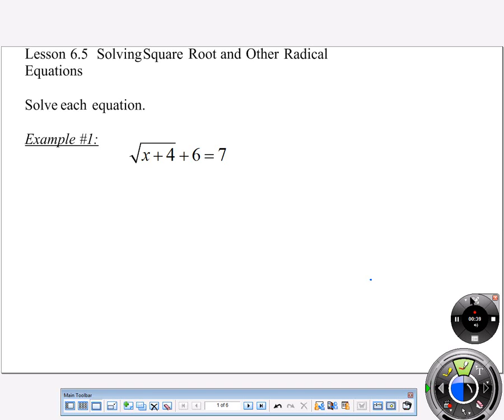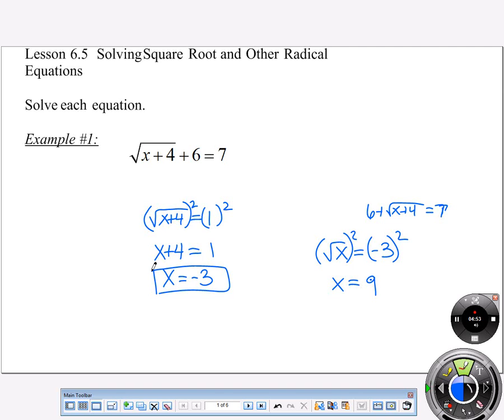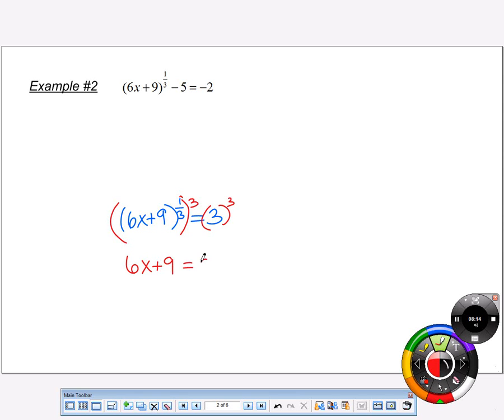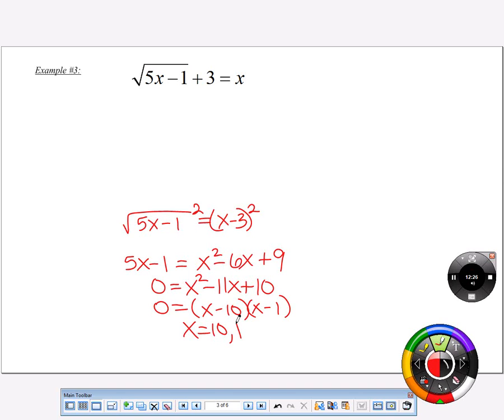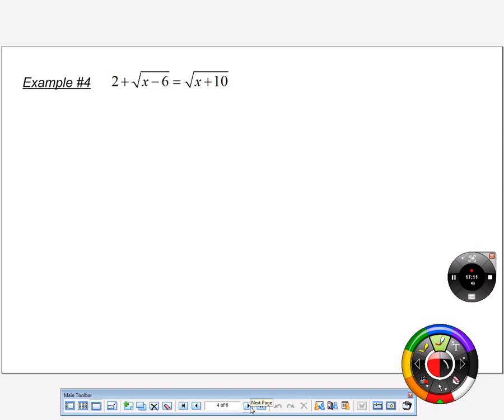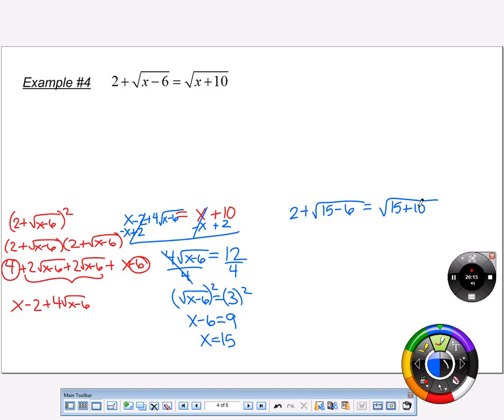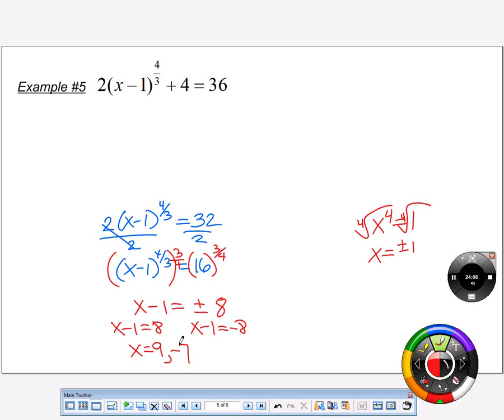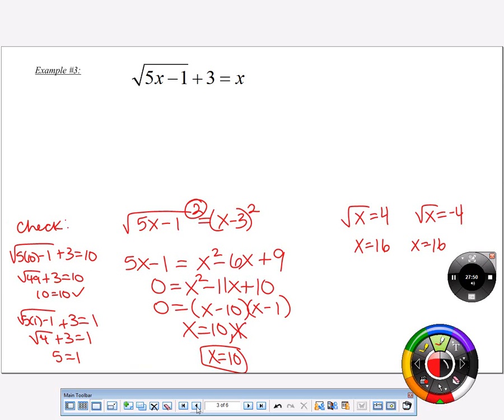solving radical equations